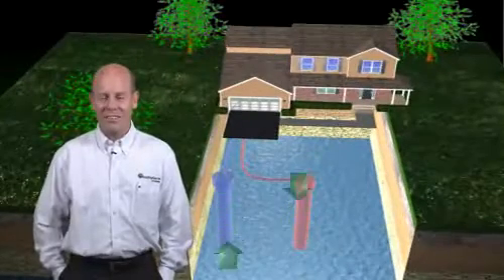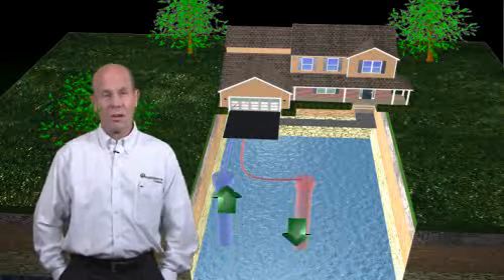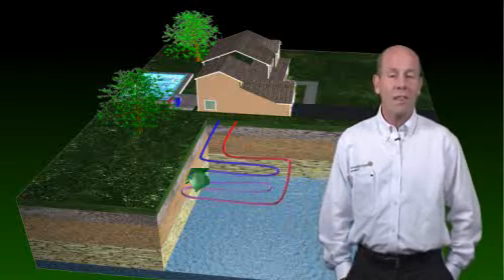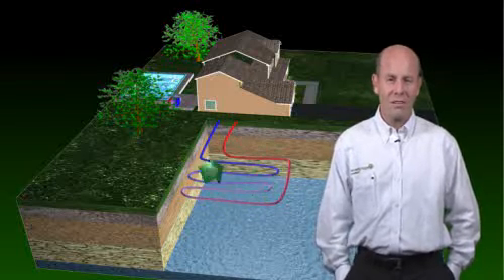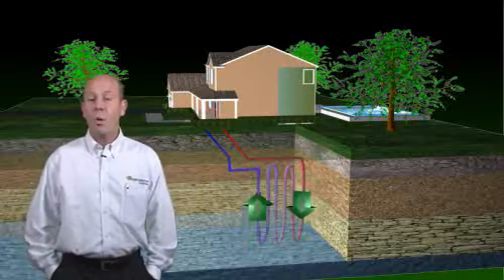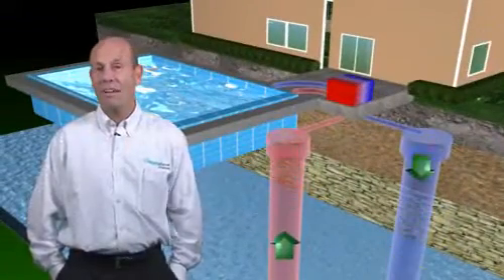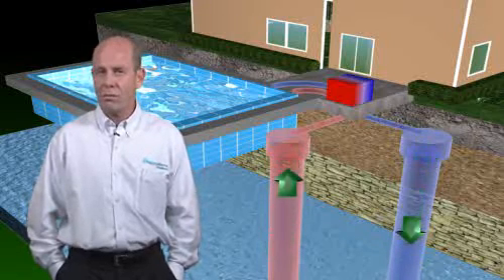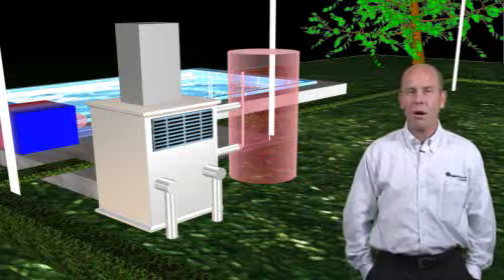types_of_geothermal.wmv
Jay Egg explains different types of geothermal air conditioning systems and how they work.